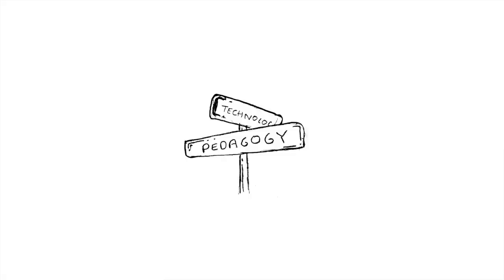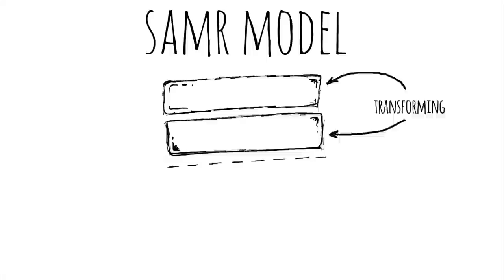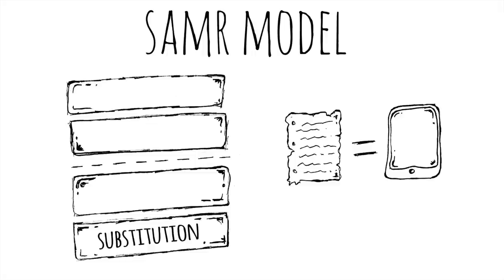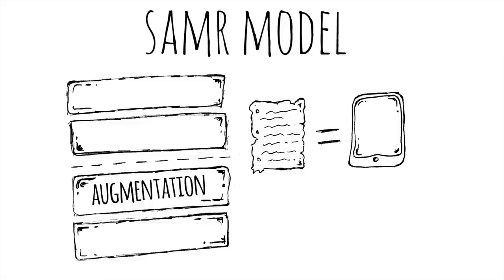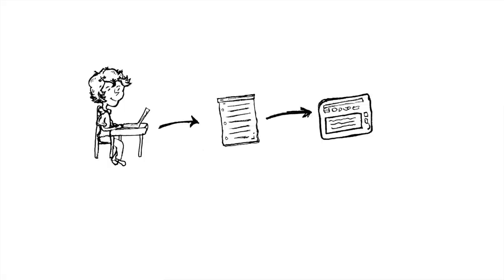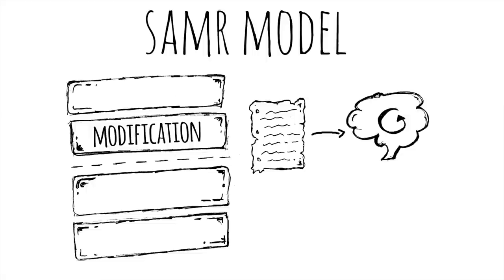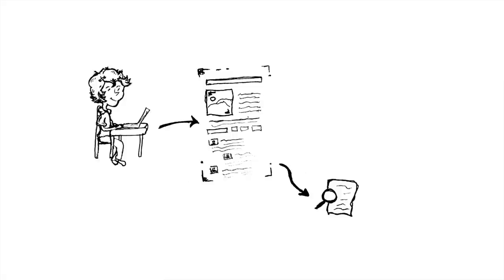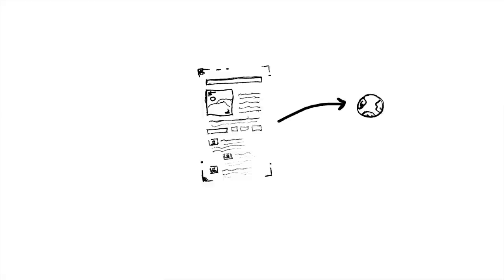What is the SAMR Model and what does it look like in schools?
Popularized by Dr. Ruben R. Puentedura, SAMR is a model for infusing technology into the learning experiences. In this short illustrated video, I explore what the basics of the SAMR Model.